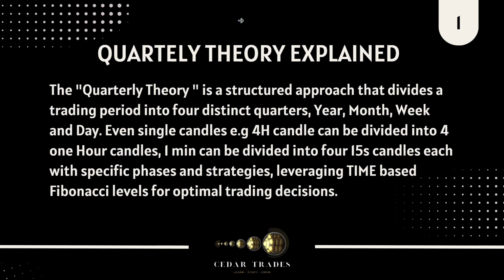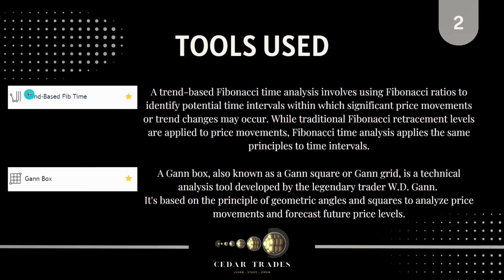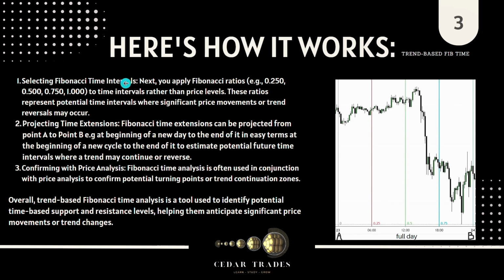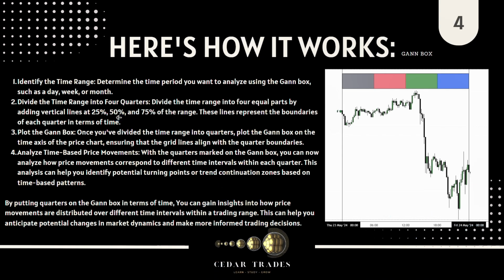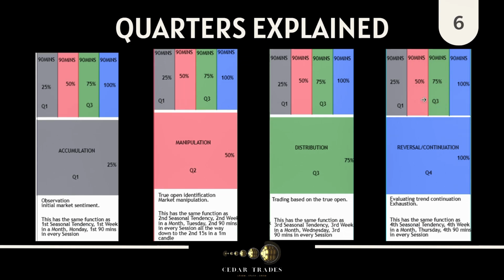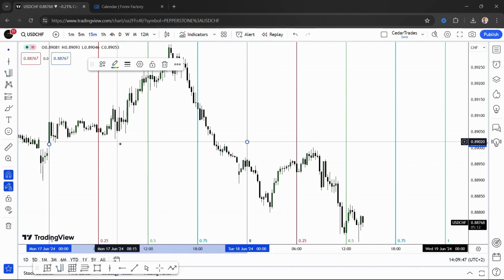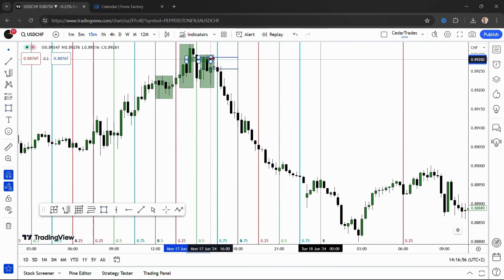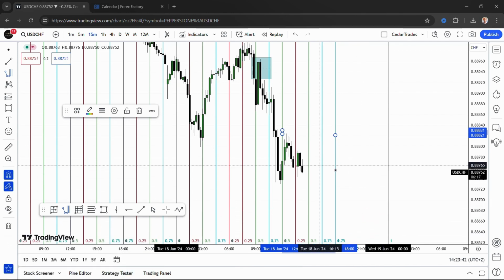AMDX Strategy: How to Predict Market Cycles Like a Pro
Explore the fractal nature of price and time in forex trading with the Quarterly Theory Smart Money Strategy. This in-depth video covers essential ICT and trader Daye concepts, such as the True Open, market cycles, and the 90 Minutes Cycle. Learn to execute the AMD trading strategy effectively and navigate various forex sessions. This guide is designed to provide traders with the tools and knowledge to succeed using the Inner Circle Trader’s methodologies. This will help you understand pure price action and the time and price theory.

0:00 Introduction
2:10 Fibonacci Quarter Strategy
3:14 Quarterly Theory Explained
3:19 Tools Used
17:11 How it works
26:58 Quarters Breakdown
34:17 Chart Examples
52:44 PLEASE SUBSCRIBE